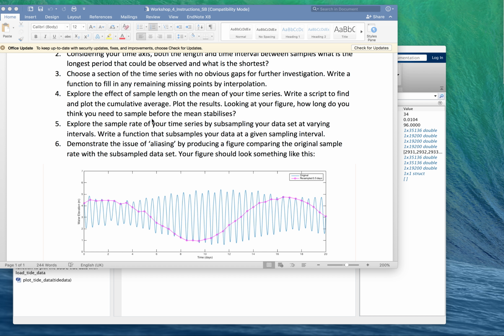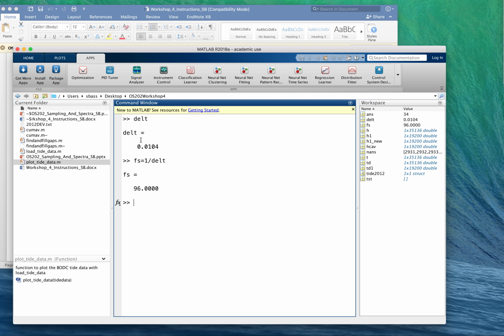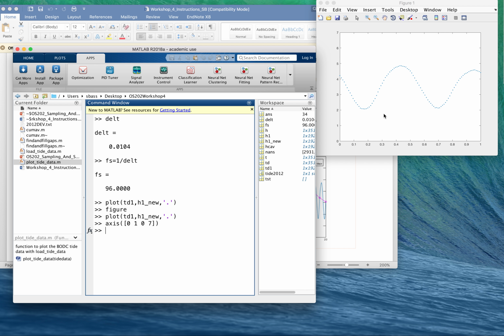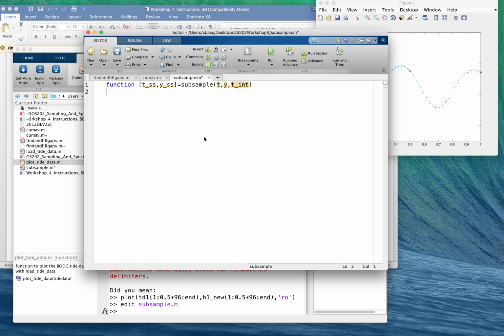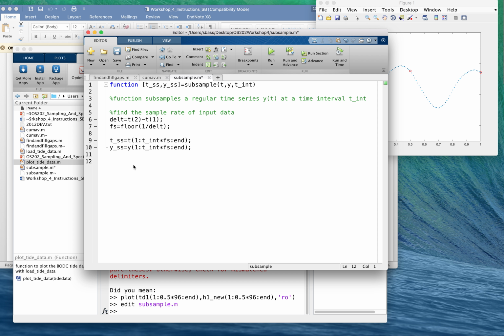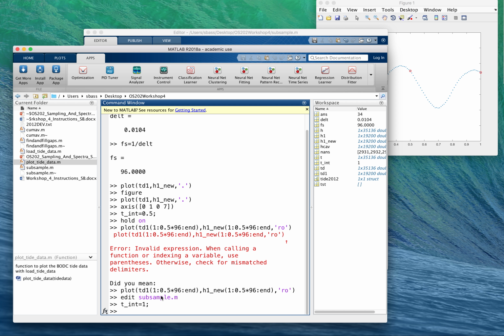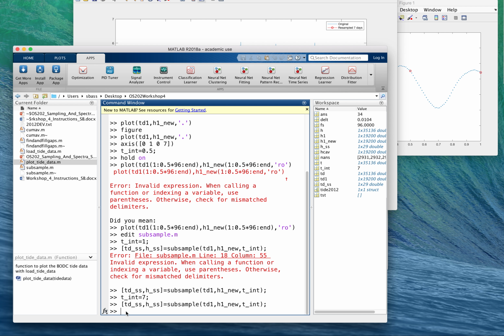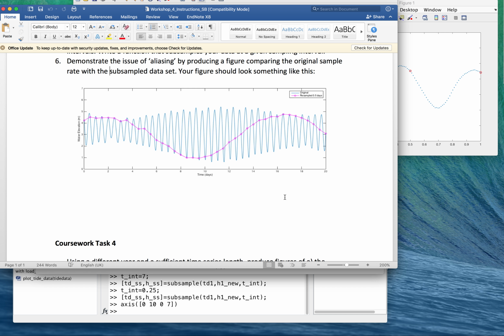Workshop4 Step5 6 1819